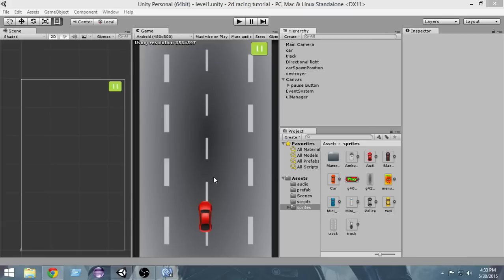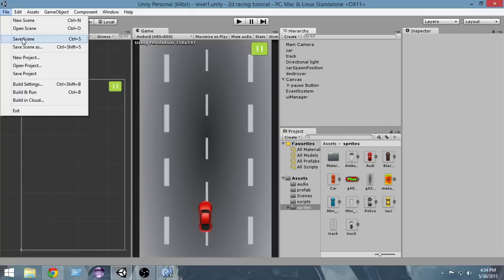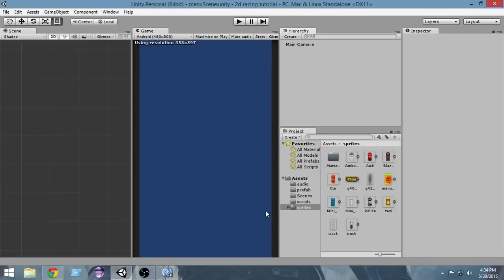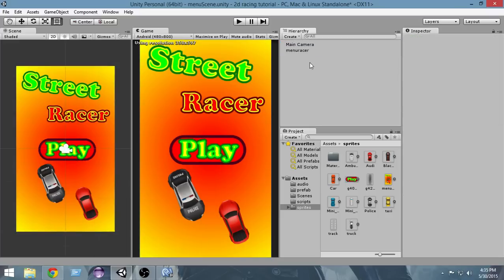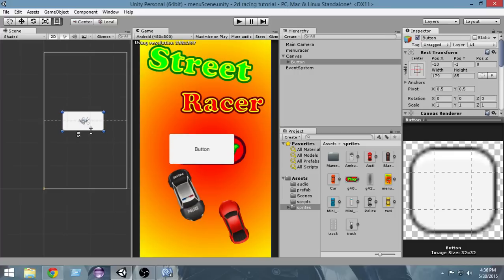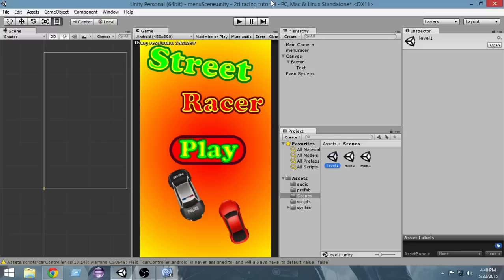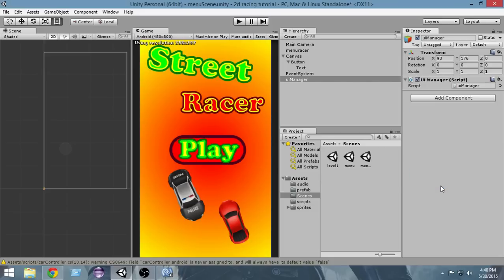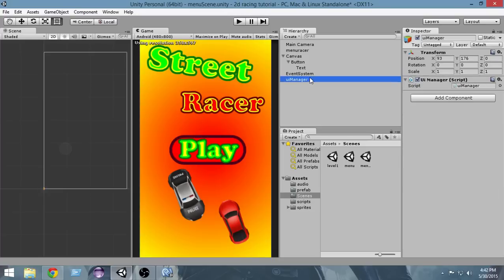14.Unity Racing Game Development Tutorial-Creating Game Menu